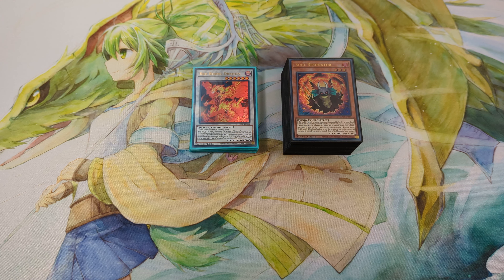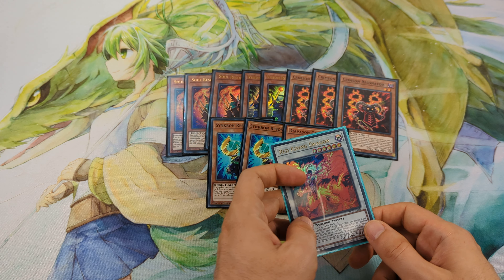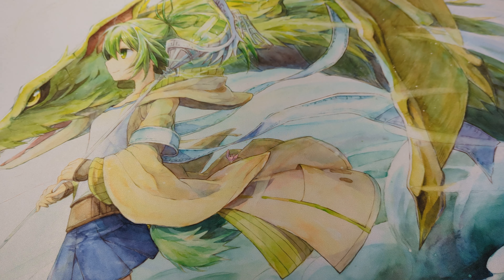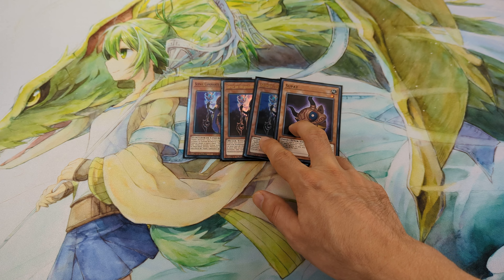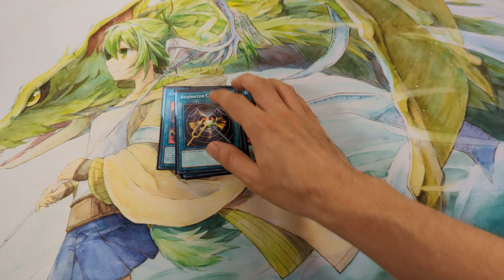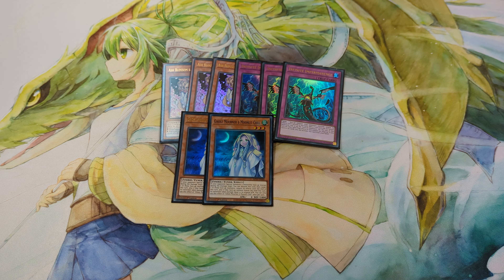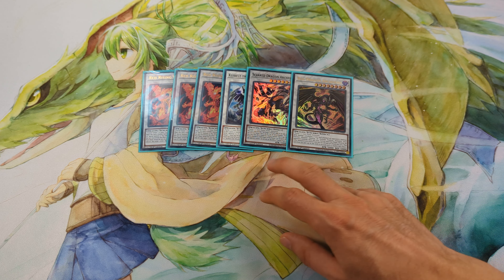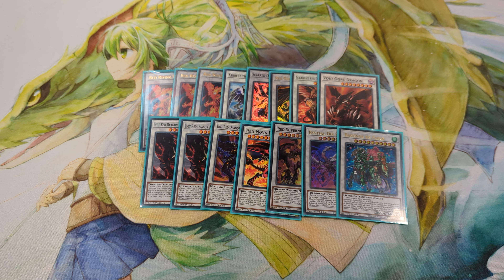Competitive Red Dragon Archfield deck profile September 2023 TCG Yugioh